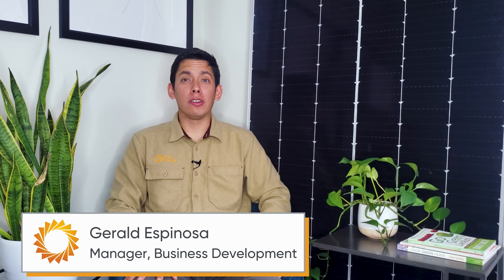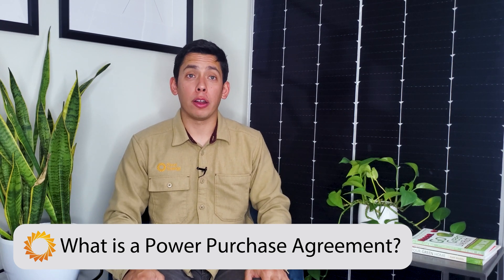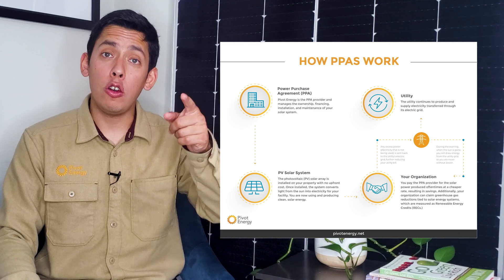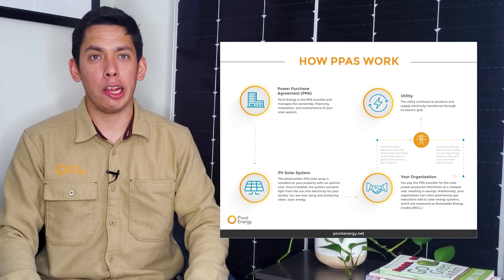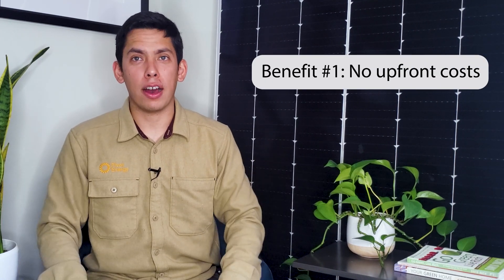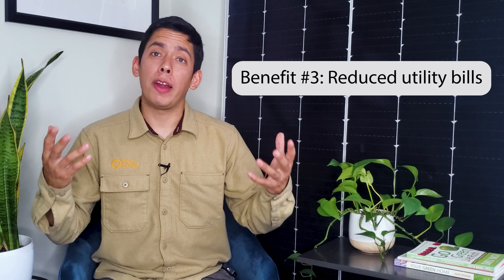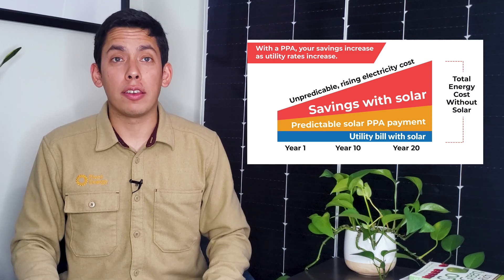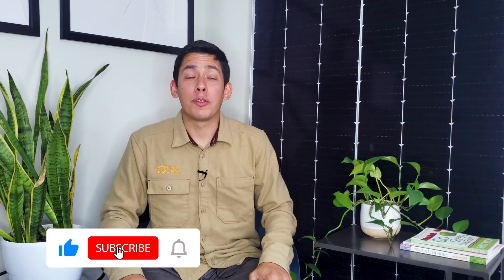Solar Energy Power Purchase Agreement (PPA), Explained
Gerald explains solar energy Power Purchase Agreements, also known as PPAs.

Are you looking to get into solar energy and have heard the term Power Purchase Agreement, but don’t know what it is? Well, this is the video for you! Gerald explains what a Power Purchase Agreement (PPA) is and how it can be helpful to you and your business.

Timestamps to help guide you:
00:00 Intro
00:36 What is a Power Purchase Agreement?
02:31 Benefits of PPAs
03:50 Green energy state regulations and mandates
04:32 How to get started